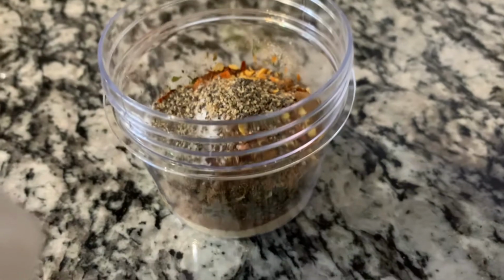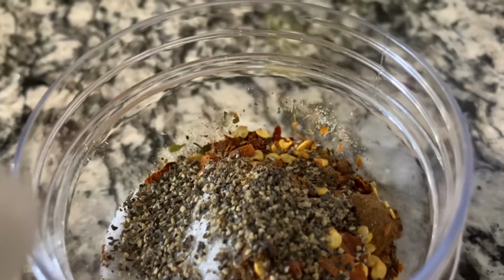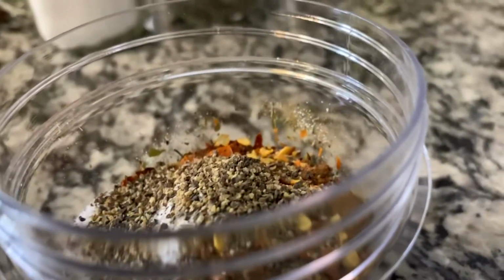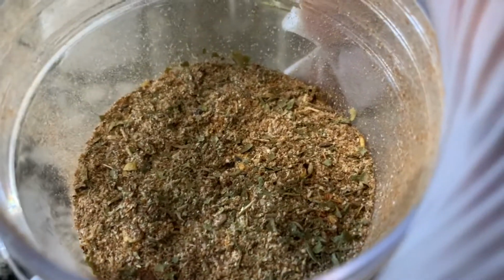How to Make Jamaican Spice Seasoning Recipe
1 tablespoon of onion powder
1 tablespoon of  garlic powder
1 tablespoon of  smoked paprika
1/4 teaspoon of  cayenne pepper
2 teaspoon of  dry thyme
2 teaspoon of  dry parsley
1/2 teaspoon of  cinnamon
1/4 teaspoon of  nutmeg
1/2 teaspoon of  allspice
1/2 teaspoon of  red pepper flakes
1/4 teaspoon of  salt
1/4 teaspoon of black  pepper
Add ingredients to a jar, seal and shake. Keep on counter top or pantry. Enjoy